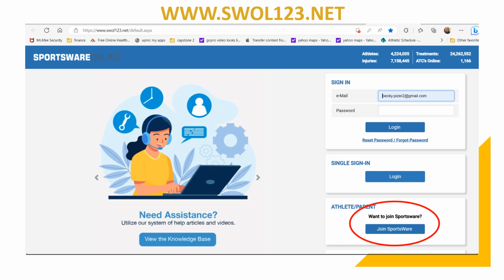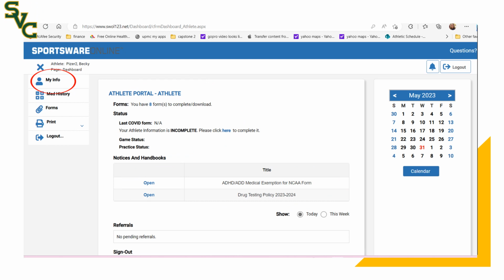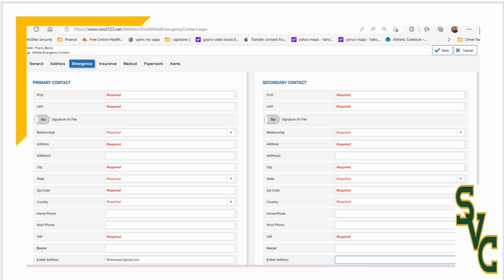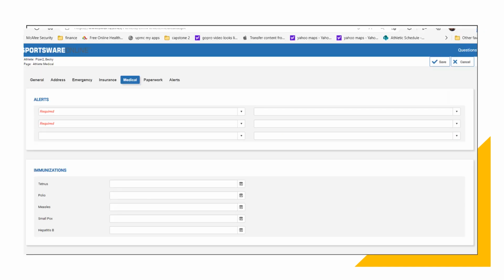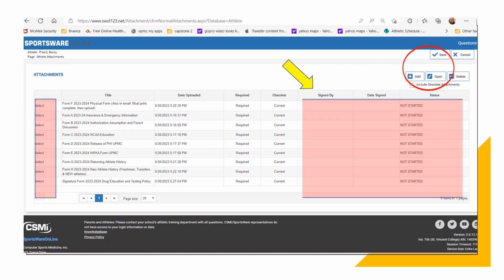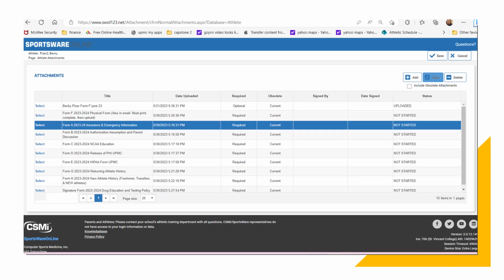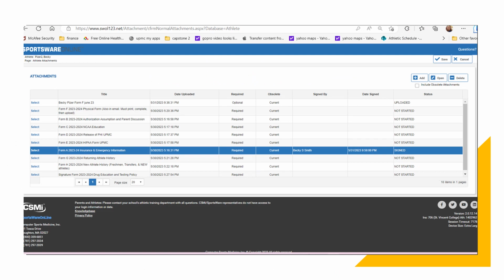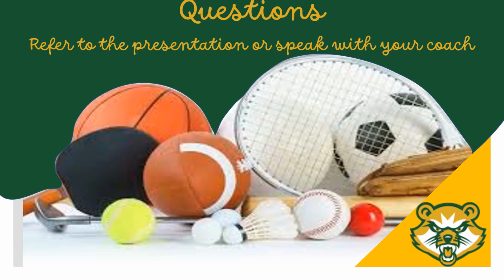2023 SVC Athletic Training - New Student-Athletes